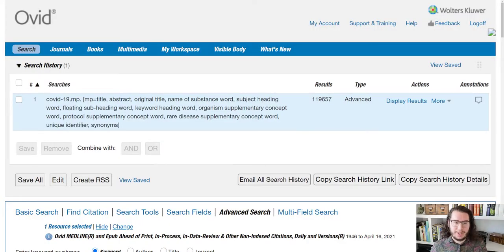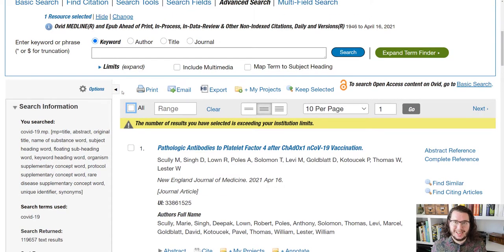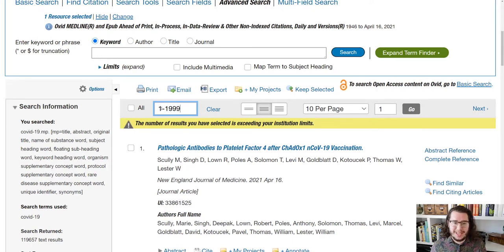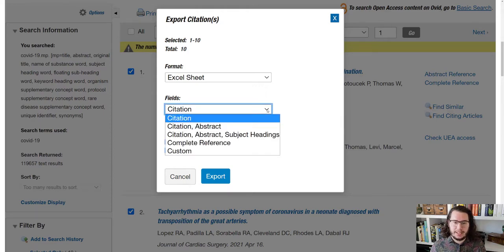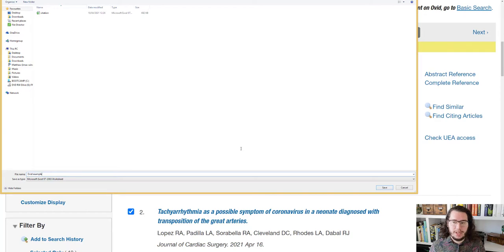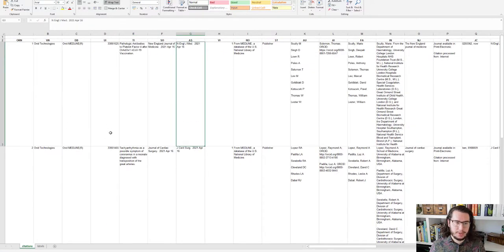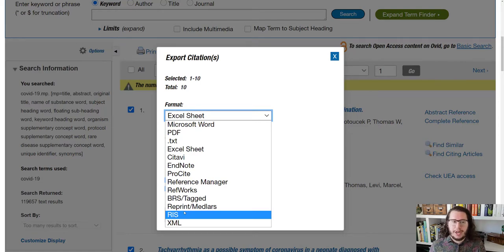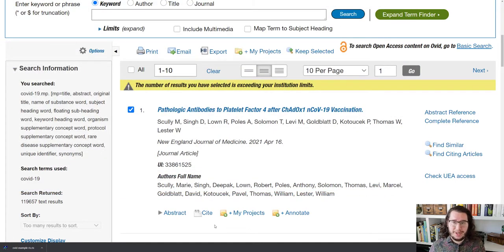Ovid Medline: How to Export Results to Excel and RIS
In this video, librarian Matthew Smith will show you how to export results from Ovid Medline into either Microsoft Excel or RIS format.